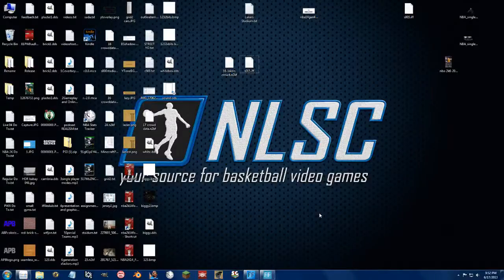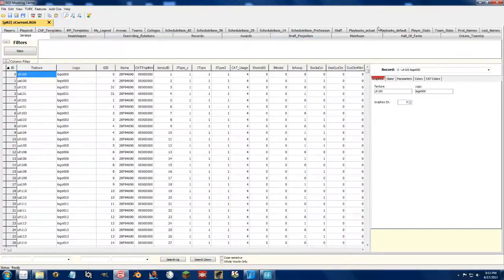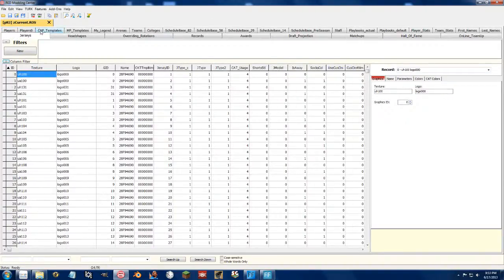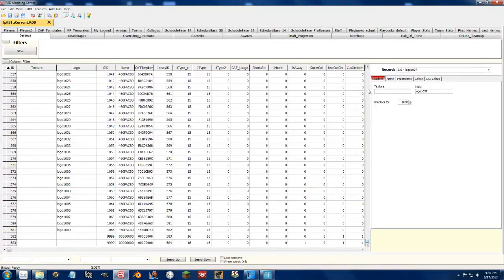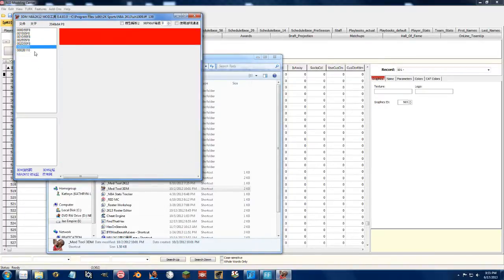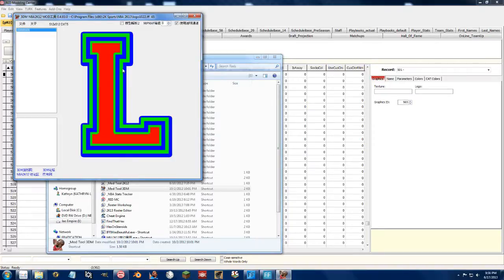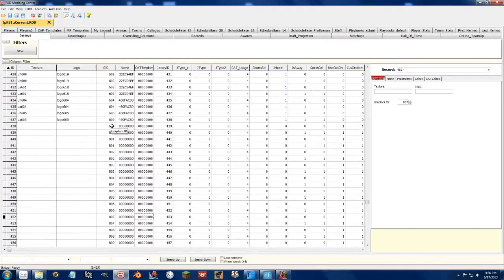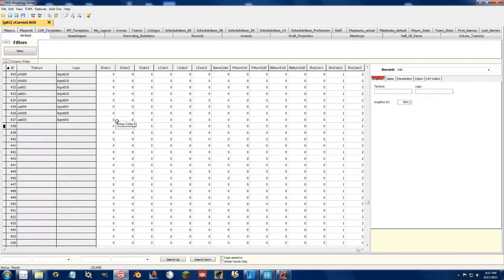How Created Teams Work - NBA 2K13 Tutorial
Due to popular questions, more confusion! If you need help, comment and I will do my best.